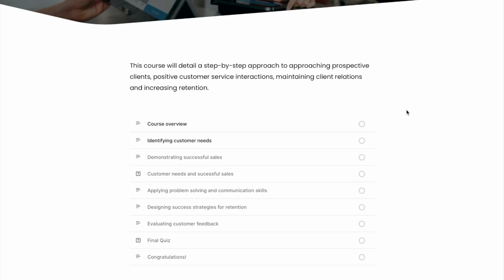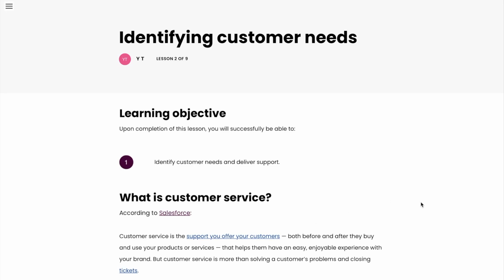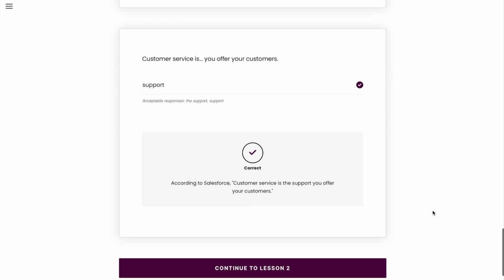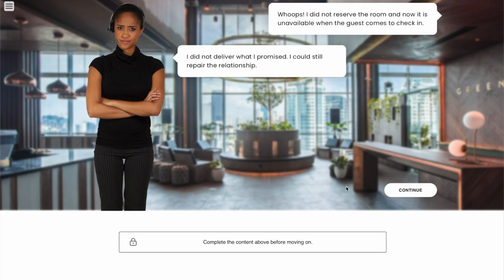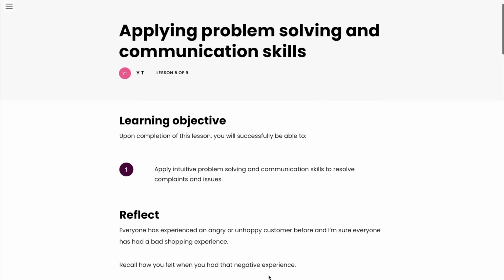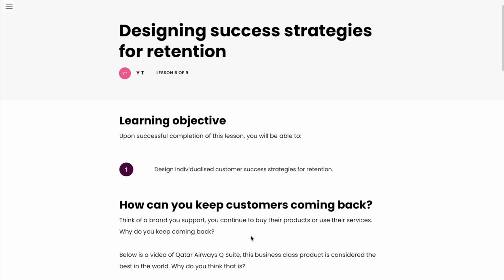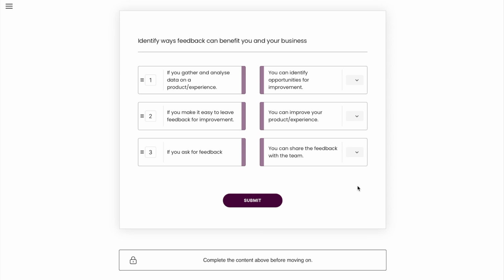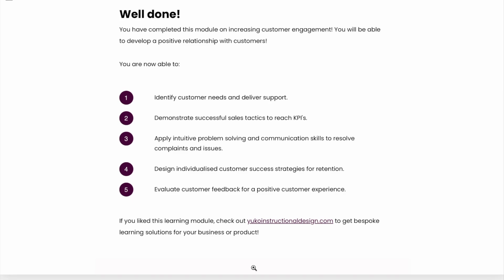Articulate Rise | Customer Service Training | Learning & Development | Instructional Design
This is a detailed explanation of an Articulate Rise soft skill training course I developed to teach customer service.

The audience is anyone looking to learn about or refresh their knowledge on customer service tactics. This training can be used in a variety of customer facing industries such as:
- Retail
- Hospitality
- Sales
- B2B
- Office administrators

Instructional Design Process:
This learning and development module is designed using Backward Design principles.
1. I developed my learning objectives first using Blooms Taxonomy, identifying what skills I would like to focus on.
2. Then I looked at assessment (knowledge checks and a final quiz). The knowledge checks and final quiz incorporate multiple choice questions, multiple answer questions, true or false questions, cloze exercises (fill in the blanks), and scenario based learning tasks.
3. After I developed my learning goals, and assessment, I developed the instructional materials.

Instructional Materials:
I have had nine years of experience in retail, however, I also consulted specialist companies for my SME's:

All of these resources were referred to and linked directly in the training module.

For real world learning resources, I consulted the following Youtube videos and embedded them.

00:00 Intro
00:23 Increase Customer Engagement Index
01:01 Course Overview & Learning Objectives
02:52 Lesson 1: Identifying Customer Needs
04:42 Lesson 2: Demonstrating Successful Sales
07:06 Lesson 1 & 2 Quiz
08:16 Lesson 3: Applying Problem Solving & Communication Skills
10:00 Designing Success Strategies for Retention
11:22 Lesson 4: Evaluating Customer Feedback
12:35 Final Quiz
13:42 Congratulations! Module End Page

x